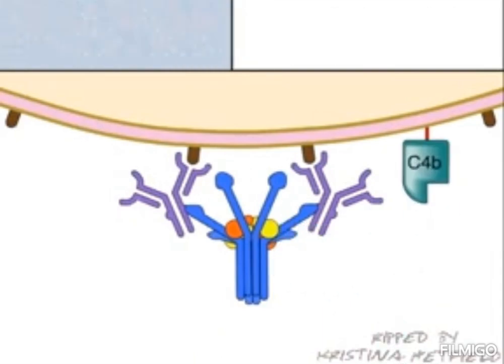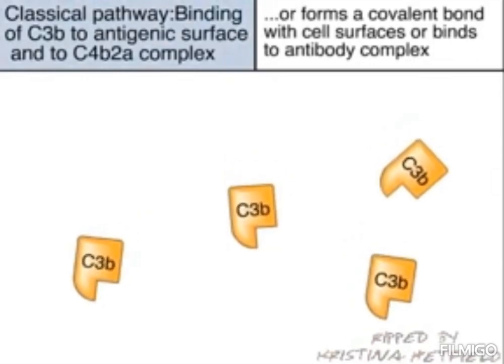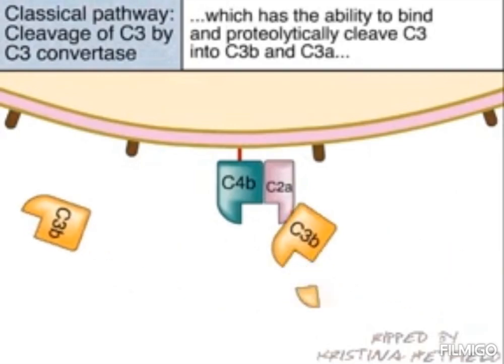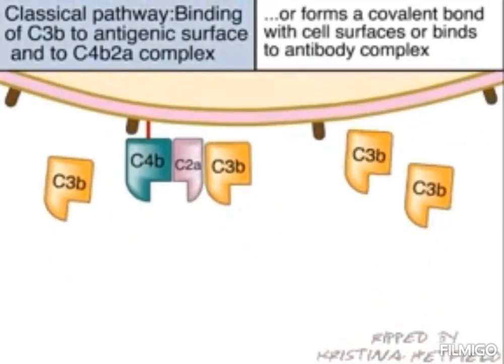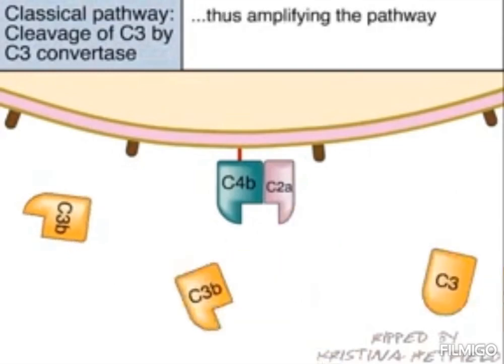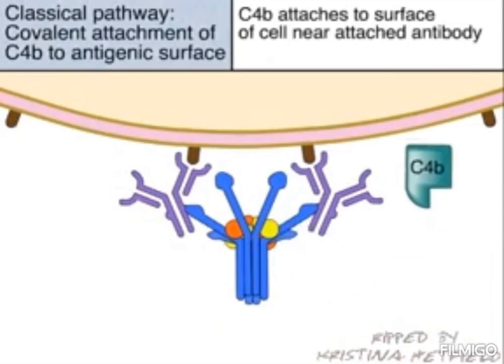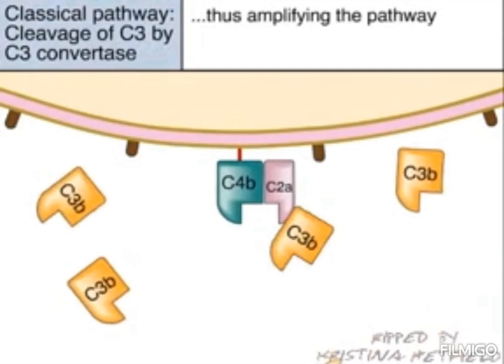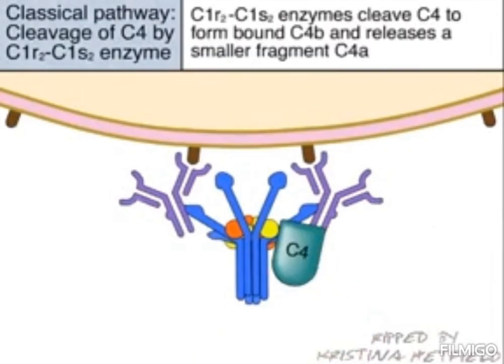The complement system🩺 (Mr Luckson Explains)